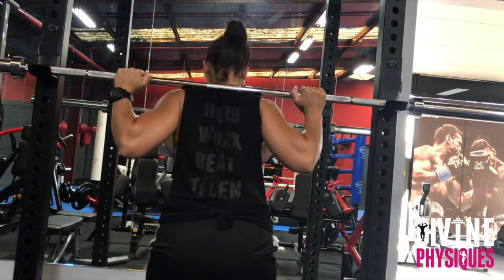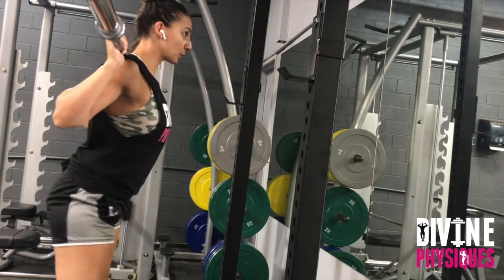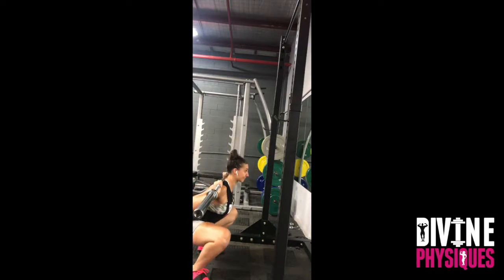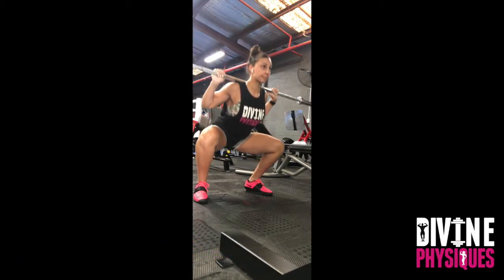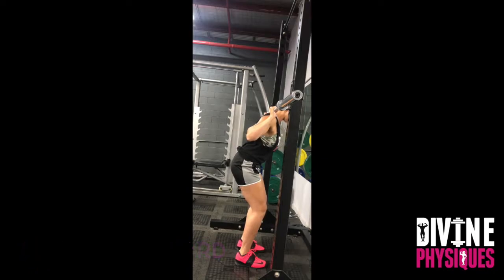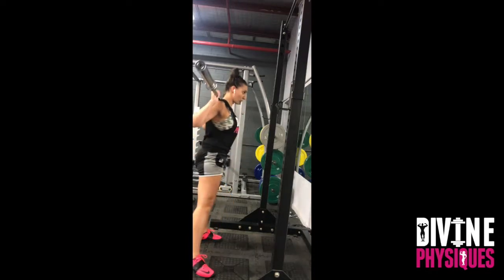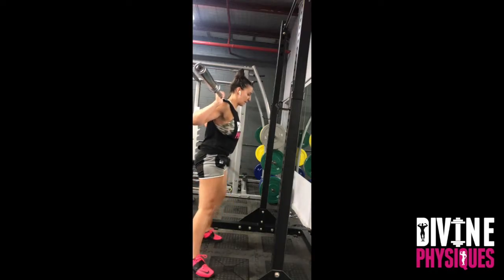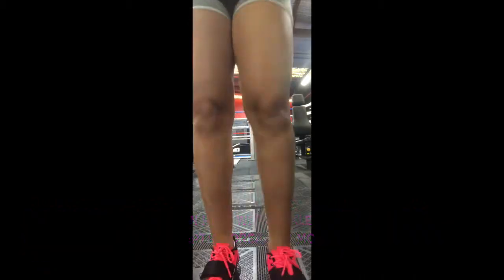How To Perform A High Bar Squat | Exercise Video Series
In This Video Installment I talk through the set up and execution of the High Bar Squat.

If you struggle with squats, you never seem to feel comfortable when performing these, or you just want to take your squatting up a notch, then perhaps this tutorial can answer some of your questions.